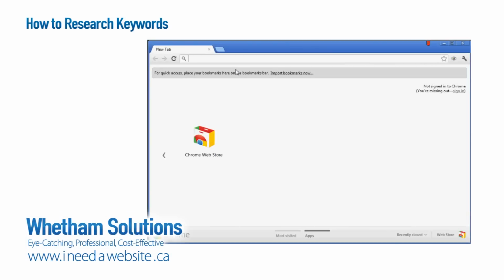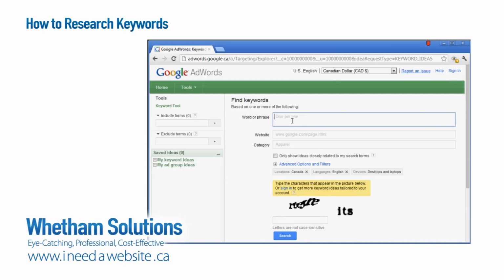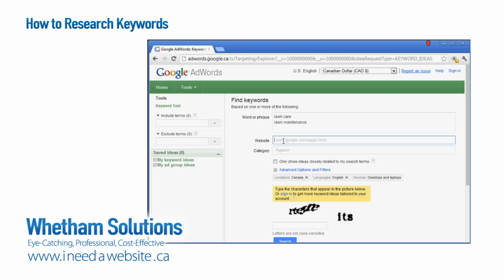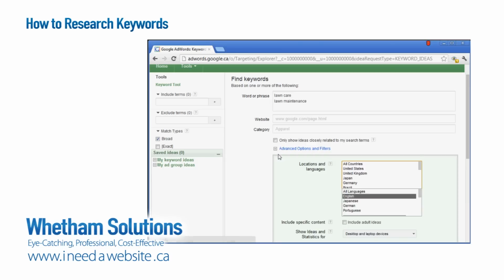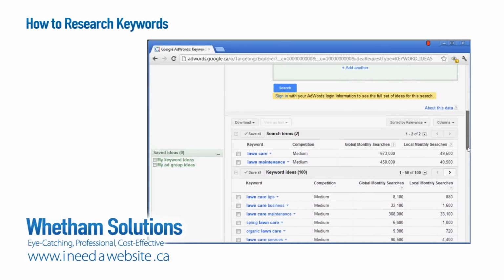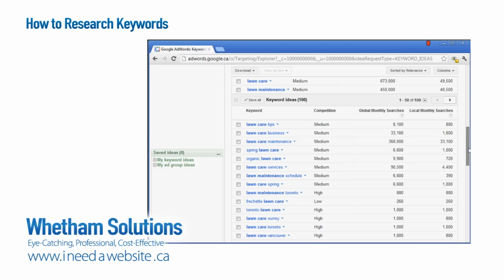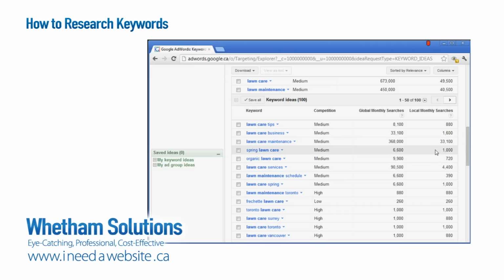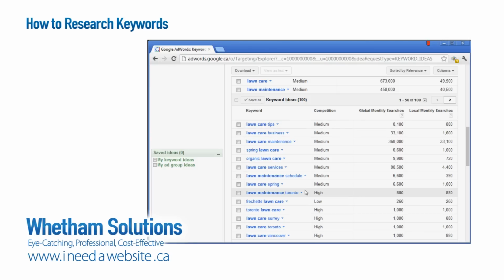How to Research Keywords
Keyword research is so important in order to market your business.  In this video I show you how to research keyword usage so that you can know how to optimize your website.